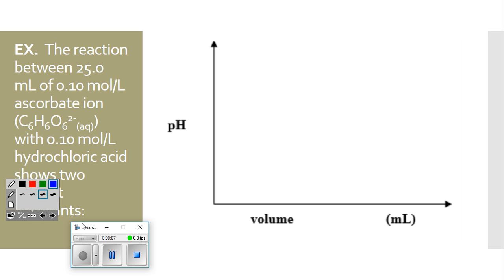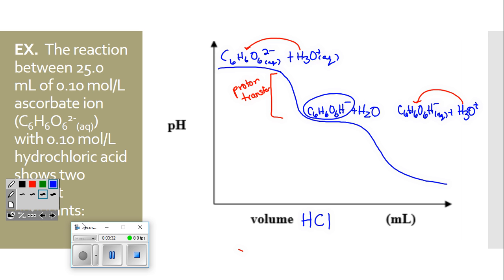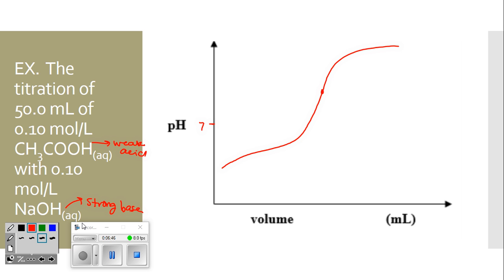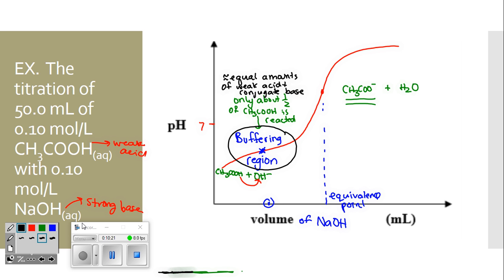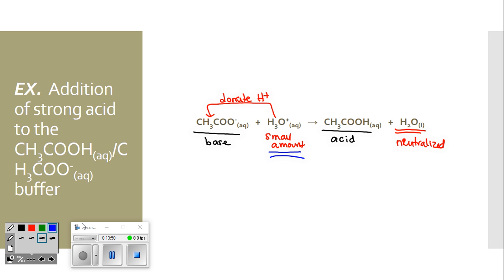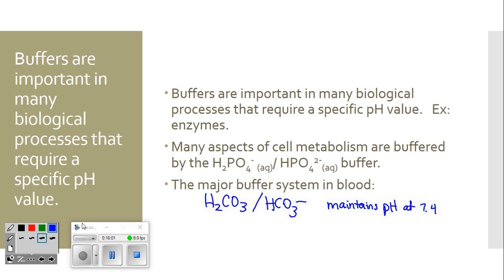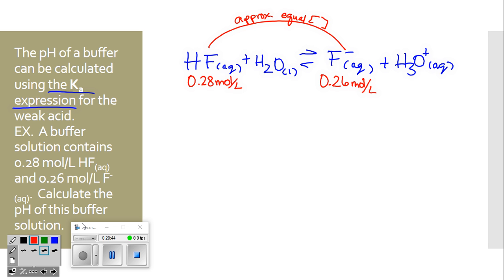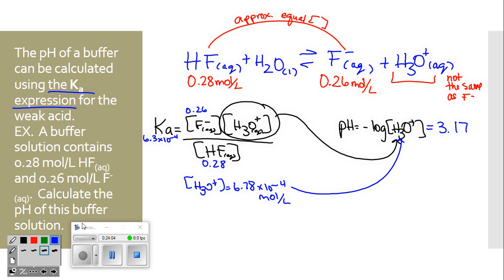2019 12 19 Chem30E Lesson 14end + 15 Unit 4 Buffers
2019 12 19 Chem30E Lesson 14end + 15 Unit 4 Buffers